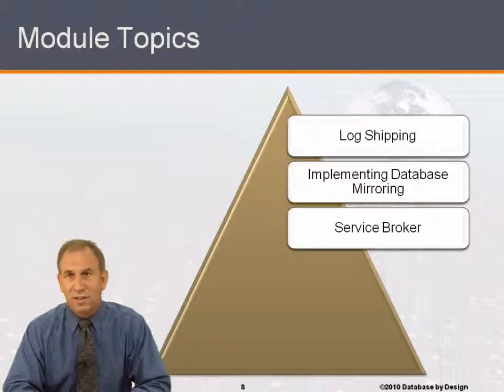Learn about Microsoft SQL Server 2008-Implementing from GogoTraining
In this Microsoft online training course, you will learn how to install and configure a Microsoft SQL Server 2008 database. Microsoft SQL Server 2008-Implementing online training will cover back-up and recovery methods, and how to configure and design security policies and high availability. You will also learn how to monitor performance for the instance as well as the operating system.

Once you have completed Microsoft SQL Server 2008-Implementing the next course in this series is Microsoft SQL Server 2008-Designing and Maintaining. The Microsoft SQL Server 2008-Designing and Maintaining course will enhance your administration knowledge by discussing how to design and optimize and maintain the SQL server database for high availability and address data distribution. Learn more about Microsoft SQL Server 2008-Designing and Maintaining here: